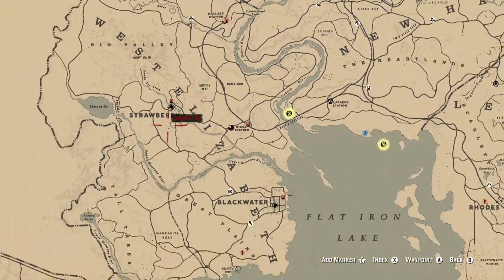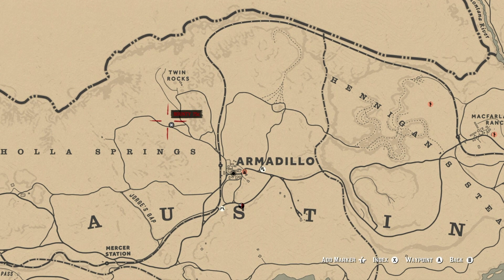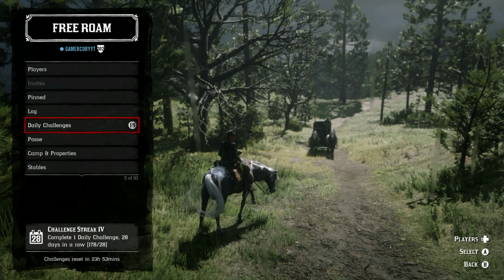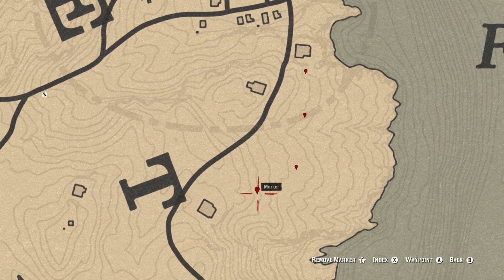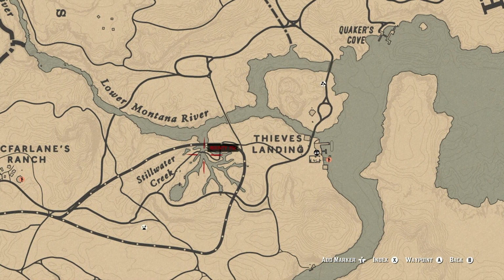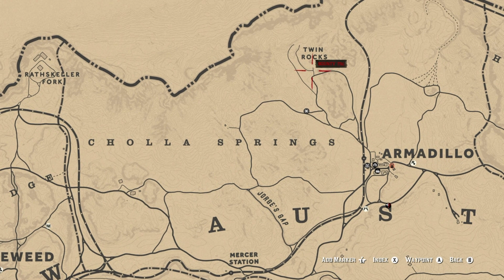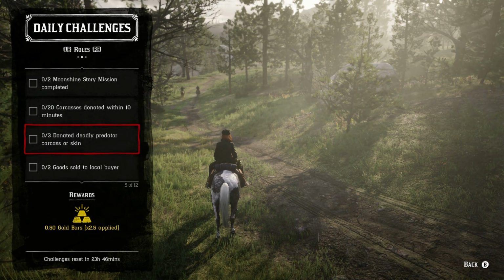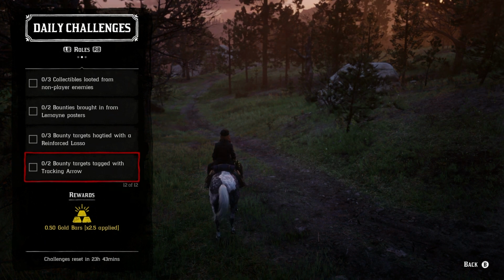May 24 Red Dead Online Daily Challenges & Madam Nazar Location - Complete RDR2 Daily Challenges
Going Over Madam Nazar Location, All Madam Nazar Collections Sets and the current cycles and Reviewing all of the Daily Challenges so you can make a ton of money and gold in Red Dead Online!